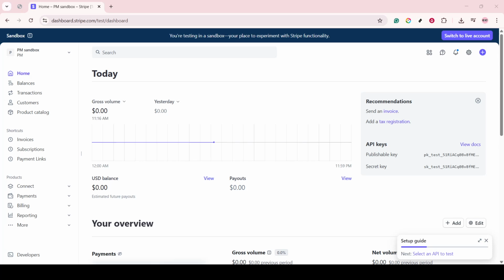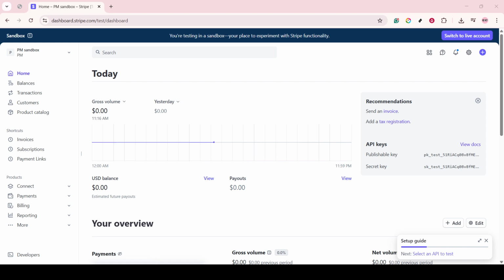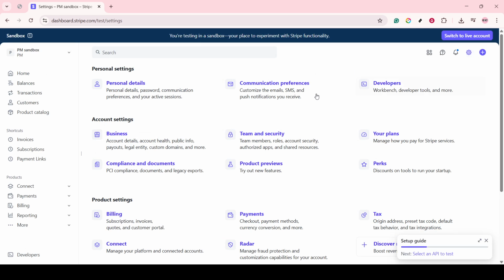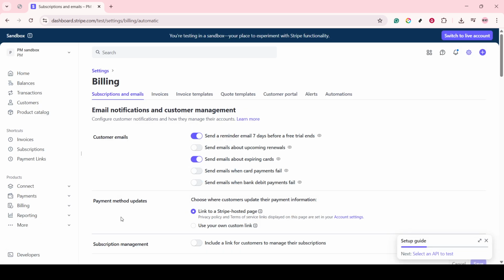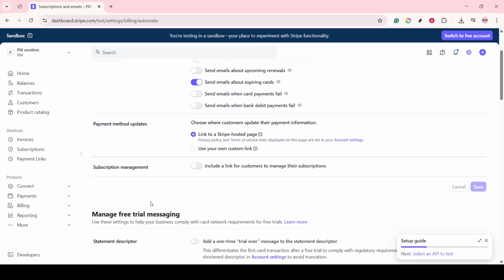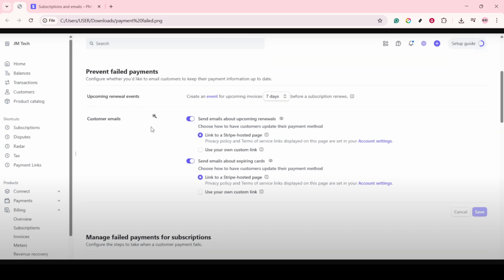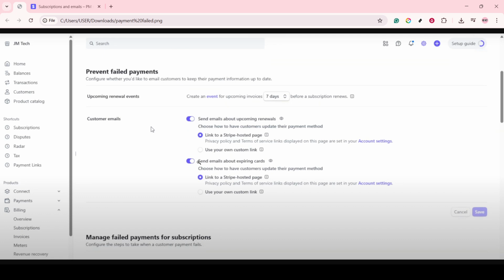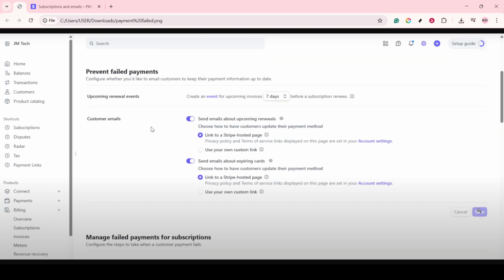How to adjust your Stripe settings to prevent failed payments on subscriptions [2025 Easy Guide]